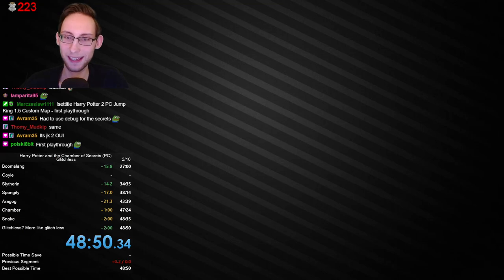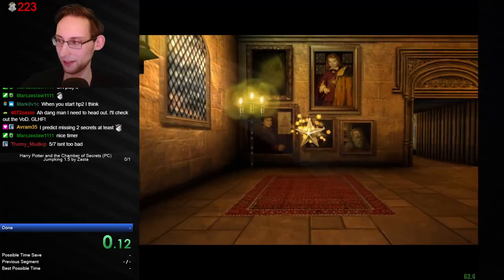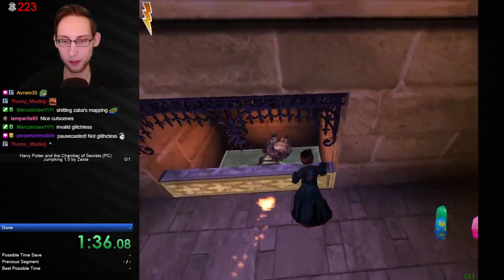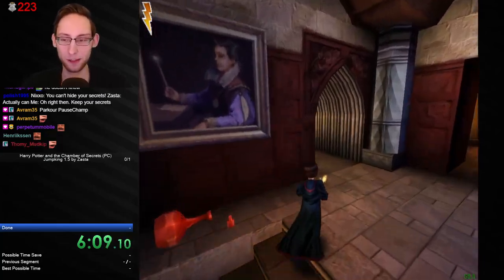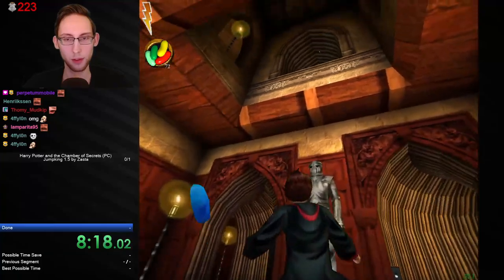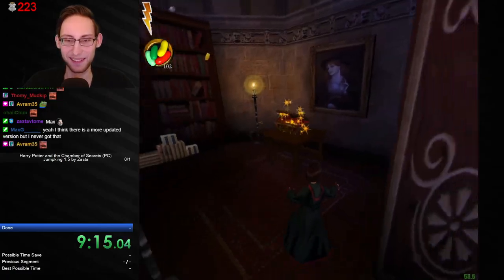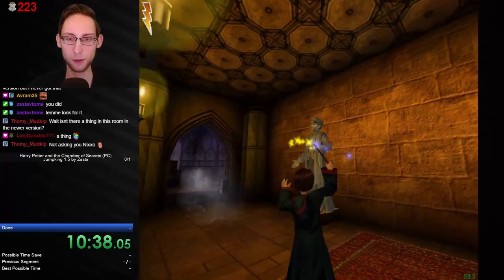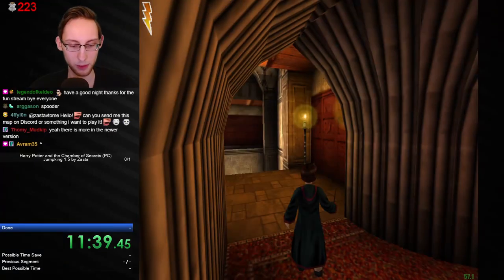Playing Zastas unpublished Custom Map! - Harry Potter and the Chamber of Secrets (PC)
Man that is such a good map. Also not hard for a change :D Breaks my heart that it will never be finished, had a really good time with the secret hunt though!

Thx for allowing me to showcase this on Stream!